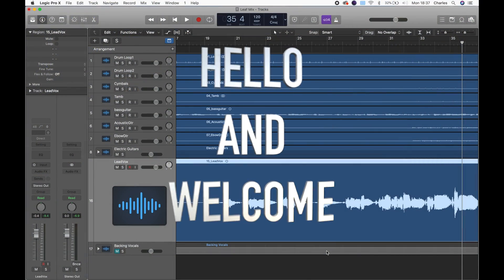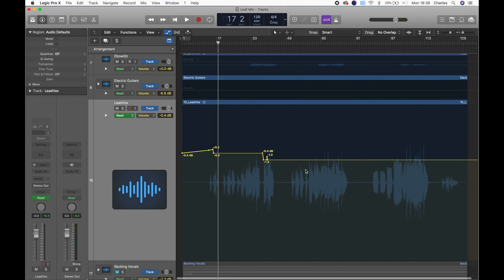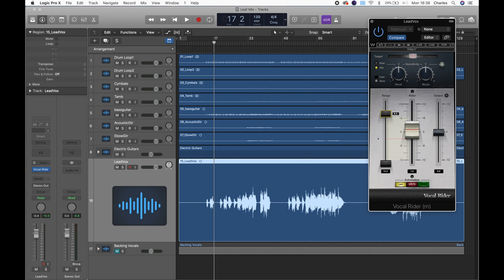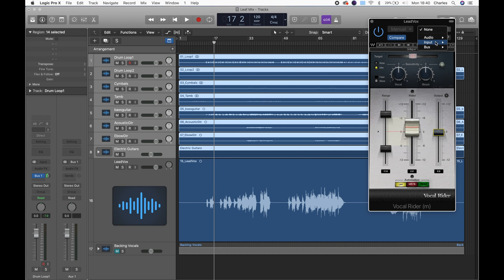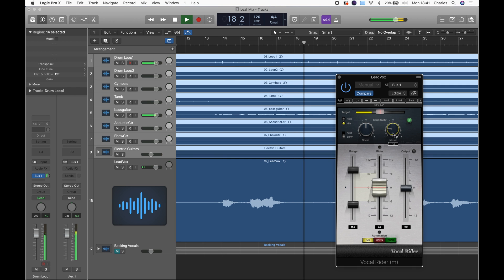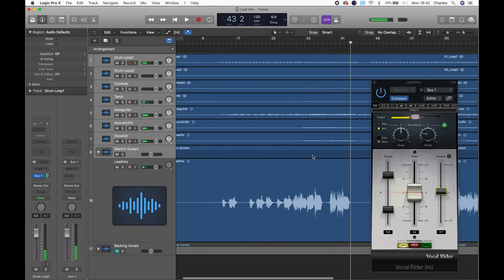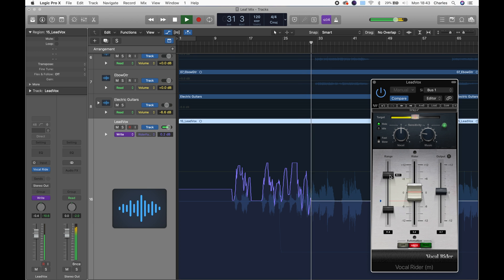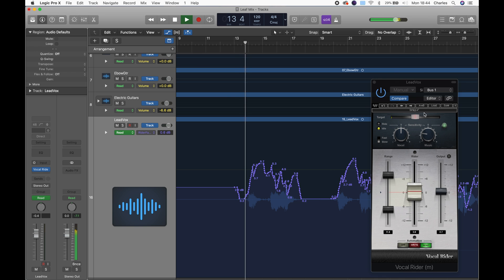Using Vocal Rider with Logic Pro X to Automate Vocals Quickly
This video will show you how to use Waves's Vocal Rider plugin to automate your vocals quickly. I'll also show you how to edit and fine tune the automation data to get your vocals to sit perfectly in your mix.